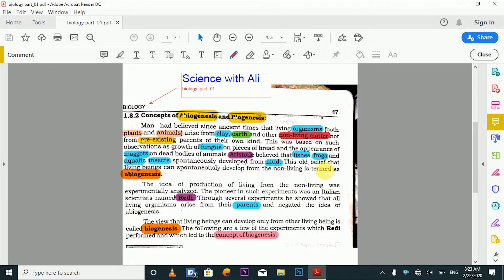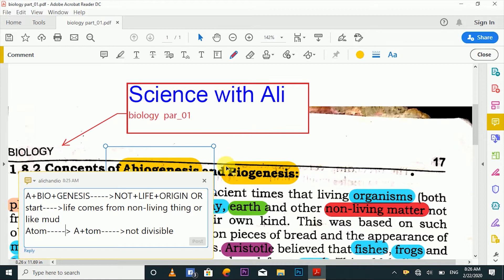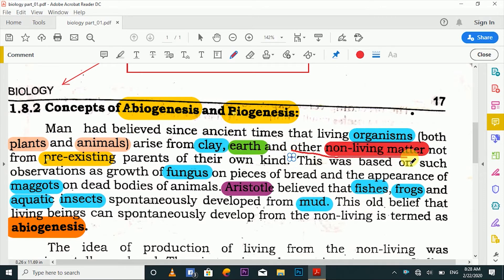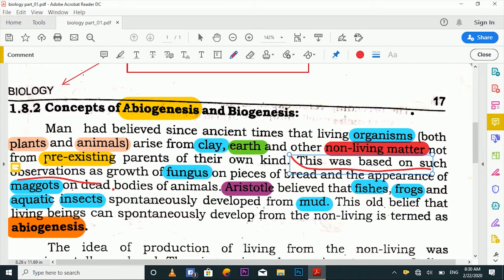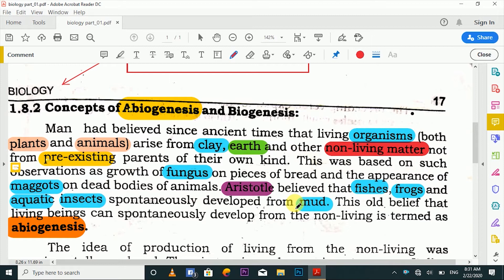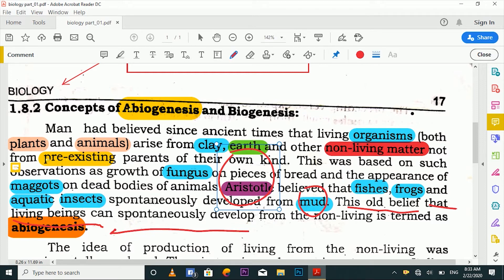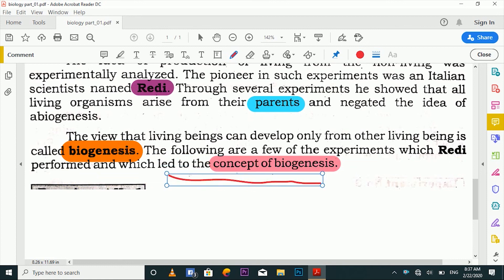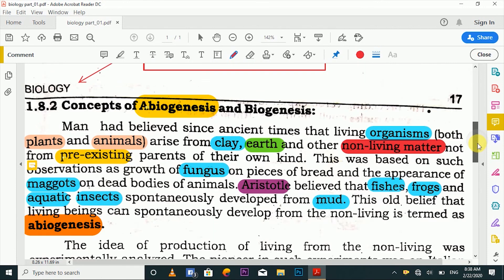what is Abiogensis and Biogensis 9th class part_01 [scienec with ali ]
hi guys in the video we will come to what is concept of Abiogensis and Biogensis science with Ali